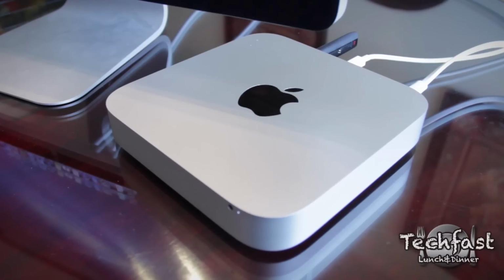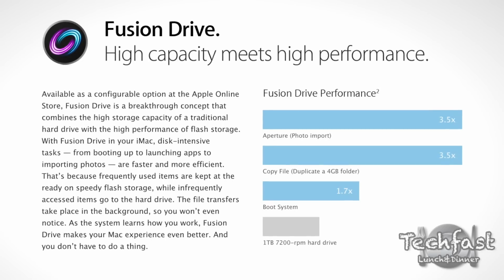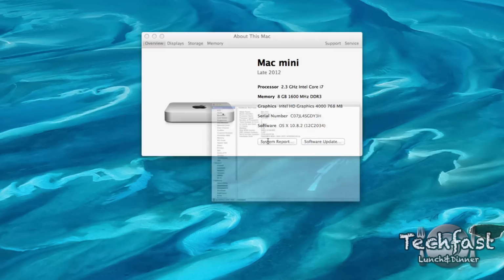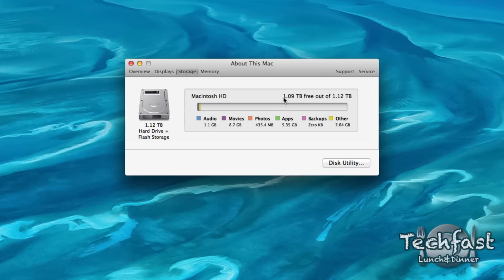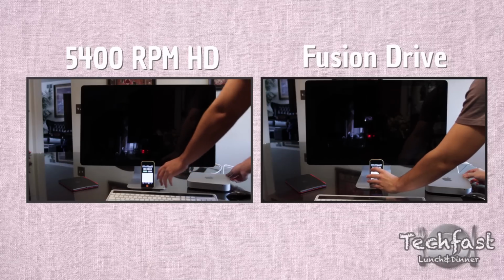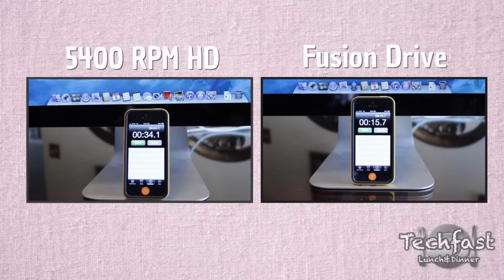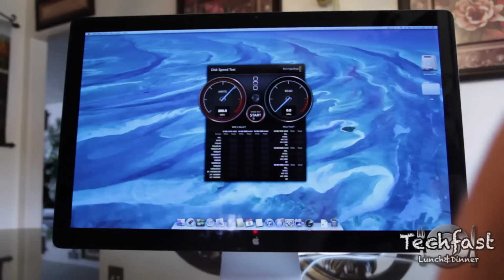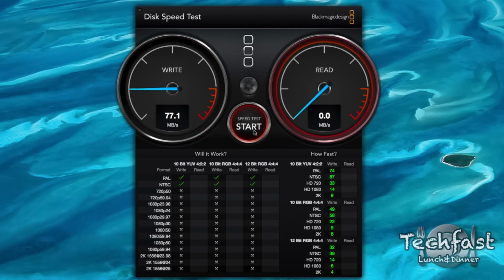Apple Fusion Drive: Speedtest & Demo (It's fast)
My Setup & Tech Gear!